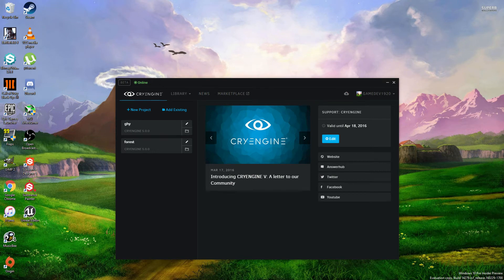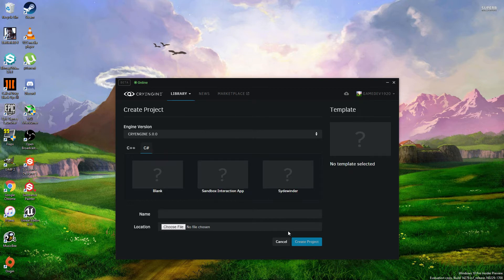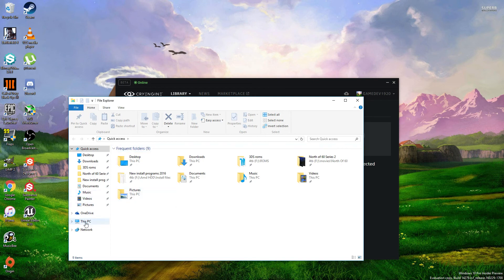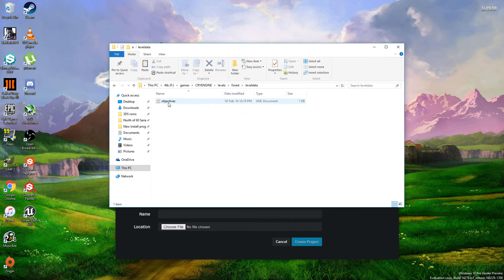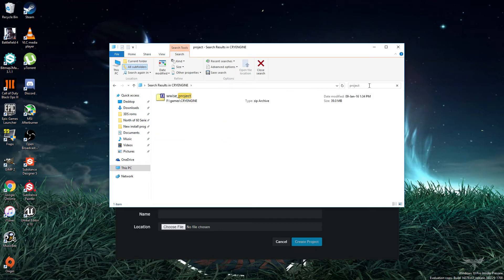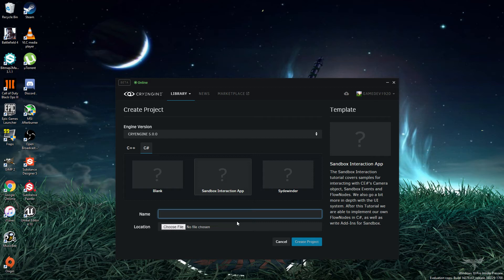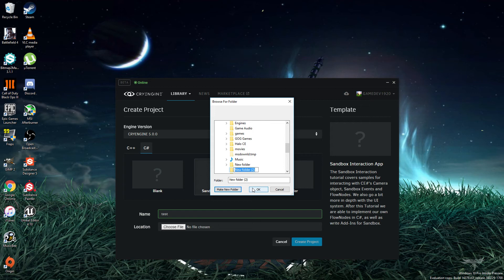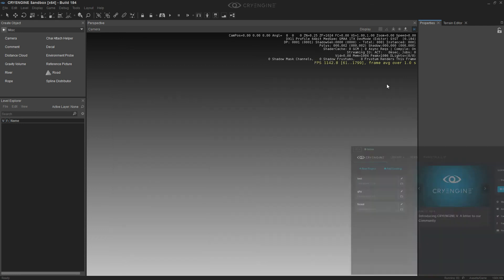Cryengine V How to Start a Project